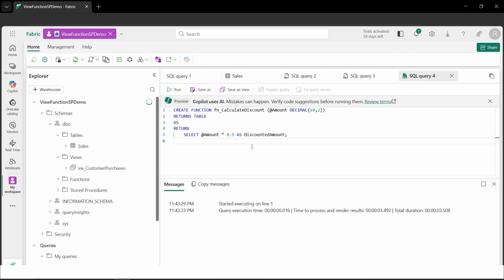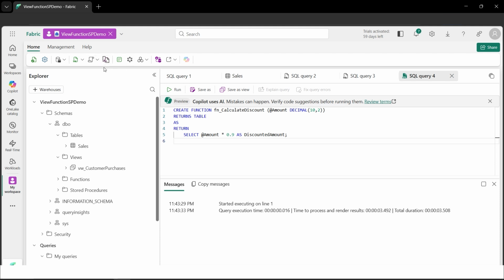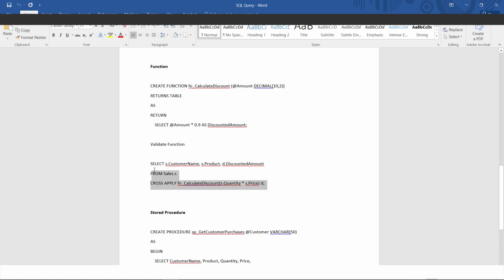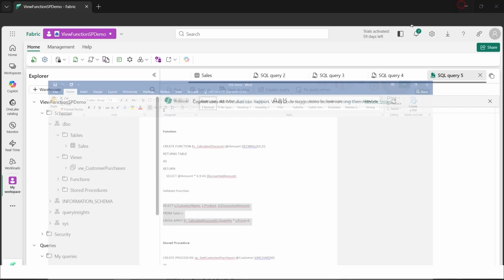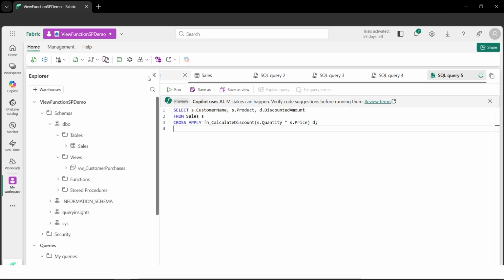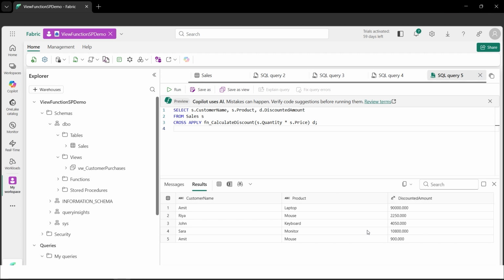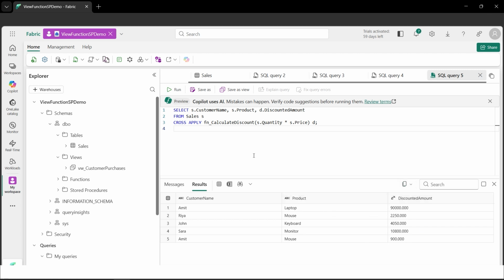Functions Hands on in Microsoft Fabric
Today let's learn about Functions Hands on in Microsoft Fabric.